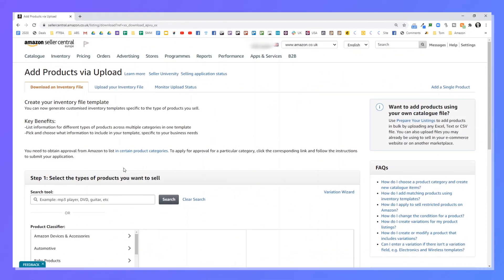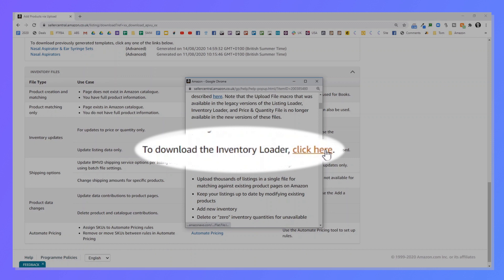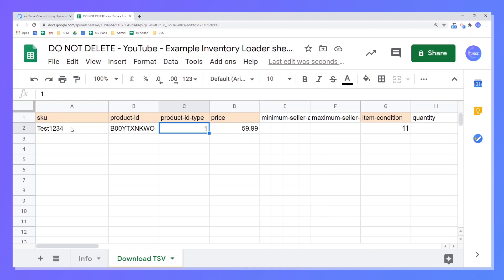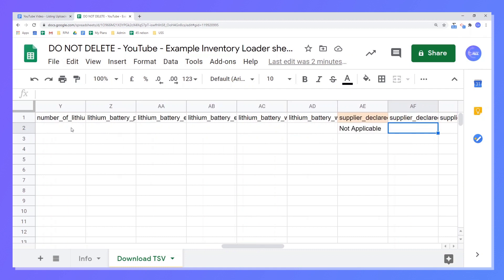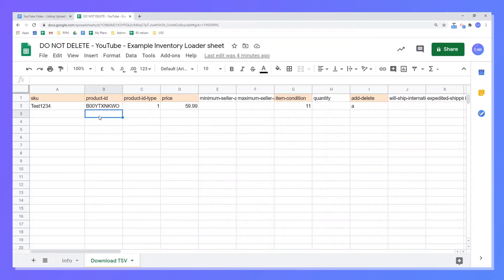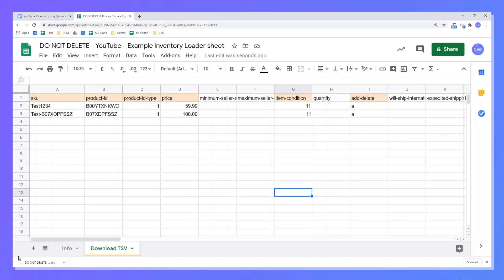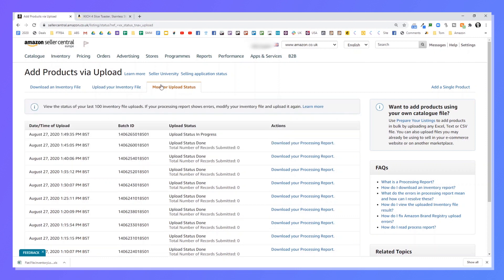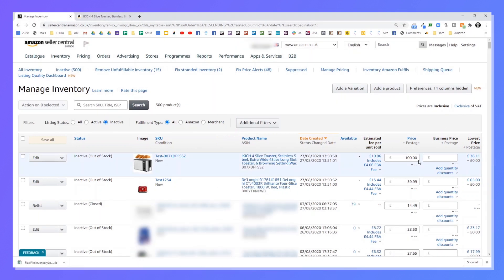How to use Amazon Flat File bulk upload | Top Tips for Amazon Online Arbitrage Bulk Listing loader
Do you need more time on your Amazon Online Arbitrage Business?🥱🥱 I will give you Top Tips for your Amazon Online Arbitrage Business by using Amazon Flat File bulk upload that speeds up the Amazon Inventory uploading process!!🌟✨The Bulk Listing loader is a time saver and I'm sure you'll gonna love this.😍👌 Plus we also have our new tool that can also save you a lot of time and makes you work smarter not harder!!😍🤩

Chapters on this Video:

Intro - 0:00
Who is Thomas Parkinson? - 0:14
Top tips for Amazon online arbitrage to speed up the business process - 0:40
How to find and download inventory File - 1:13
What needs to be filled out? - 2:50
Step-by-step uploading inventory process - 5:21
Results of Using Amazon inventory uploader process - 8:04

About this video: Amazon, Online Arbitrage Business, Arbitrage Business, Amazon Business, work from home, selling on Amazon, sourcing for amazon, Sourcing, retail arbitrage, online arbitrage, amazon fba, fba, amazon fba sourcing, amazon 2020, amazon fba strategies, top tips, Thomas Parkinson, FastTrack FBA, Fast Track FBA, how do people make money on Amazon, Amazon arbitrage, 10 times sales during quarter 4, Getting ready for Q4, Online Arbitrage, Pre-Quarter 4 Amazon Madness, Looking Forward to 1K Revenue in December 2020, 1K Mile Road Trip Around the UK, How To Take Full Advantage of Online Arbitrage, 5 Top Tips, Amazon Inventory Up Loader,  Top Tips for Amazon Online Arbitrage, bulk upload, Amazon Flat File, Bulk Listing loader, How to use Amazon Flat File bulk upload